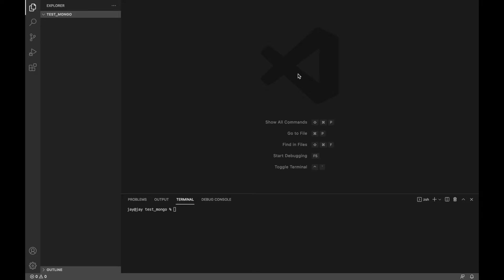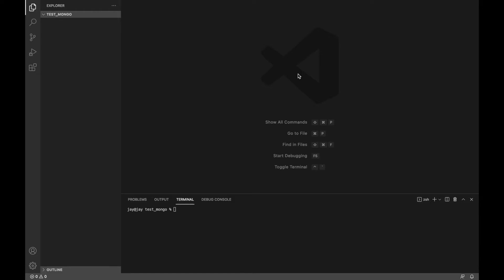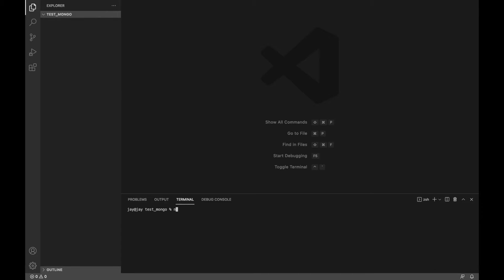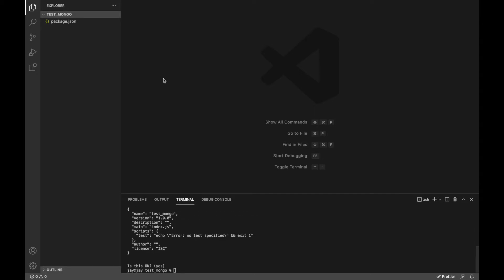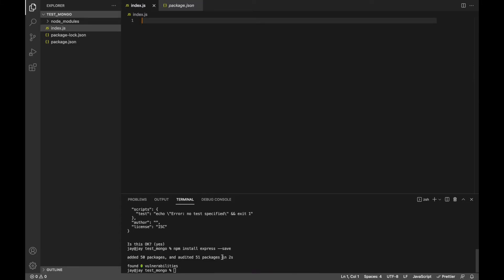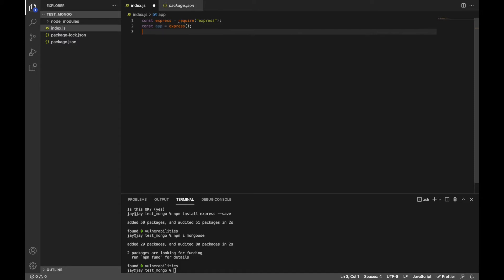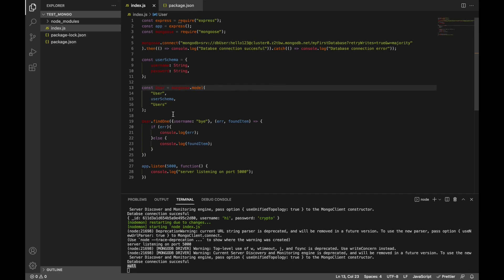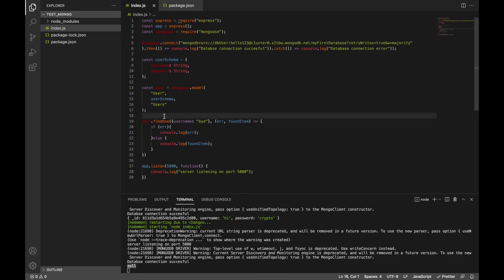Connecting a MongoDB cluster with Express (Node.js) Part 1 of 2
1. Initialize the project

2. Install dependencies (express, mongoose, nodemon)

3. Start the server

4. Connect server to the mongoDB cluster

5. Create schema and get handle for the collection

6. Fetch and print the document from collection

Next video
The next video we will add functionality of searching and adding a document to collection on cluster. We will create two routes (GET and POST) in our server which will be invoked using postman.

Useful links